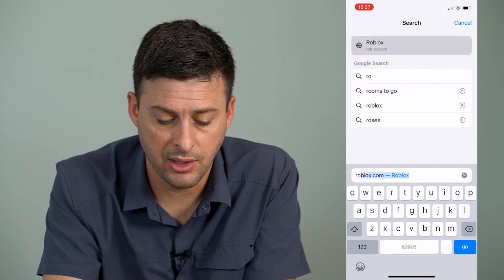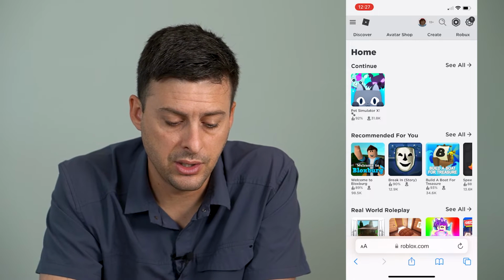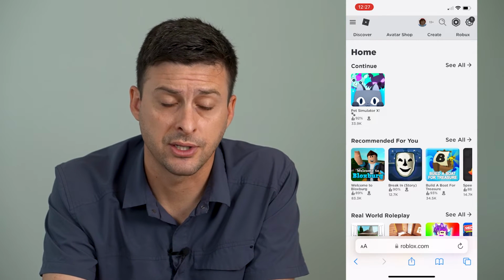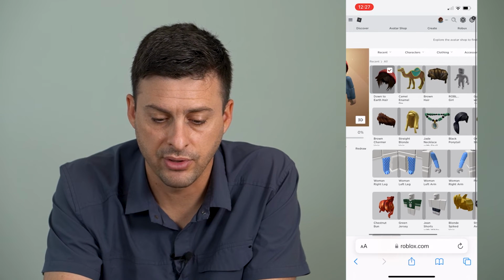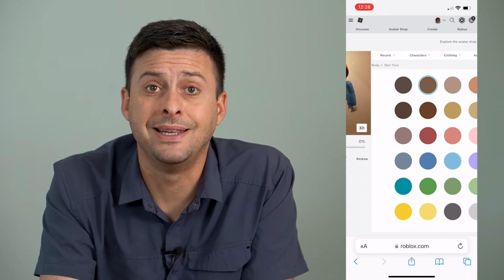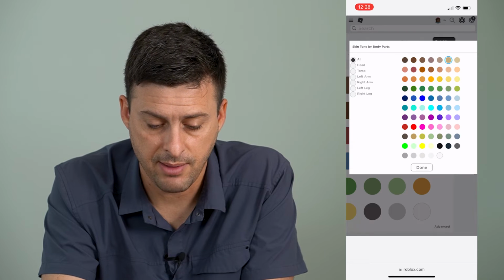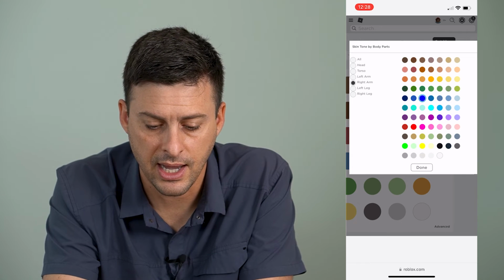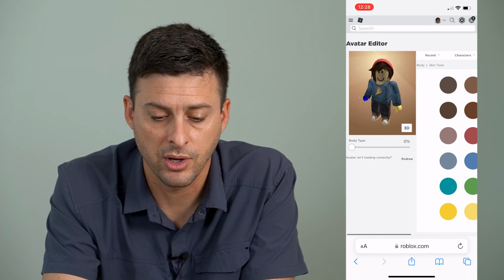How To Make Body Different Colors On Roblox Mobile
Let's make your Roblox character's body different colors on your iPhone or Android mobile app.